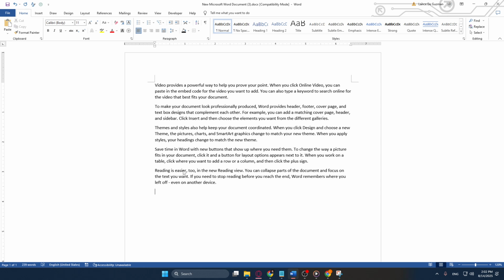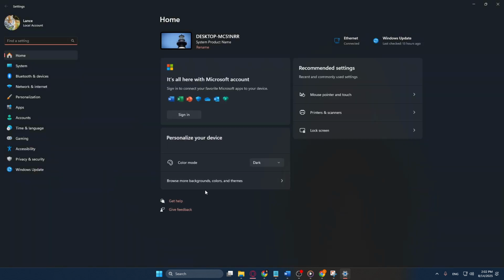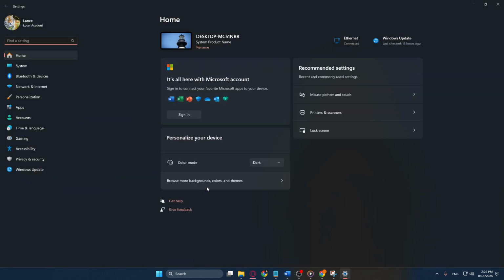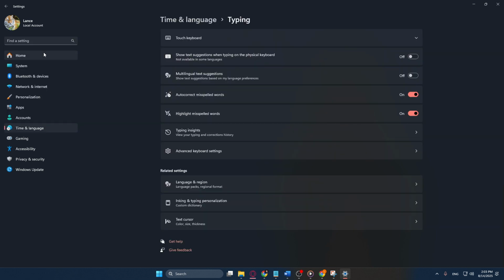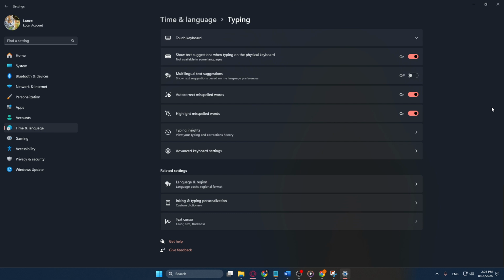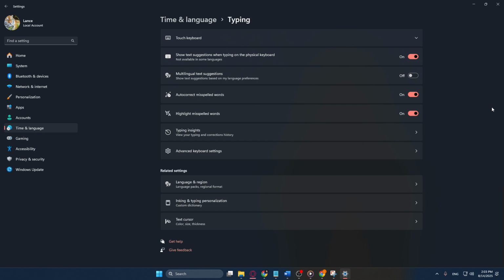How To Get Text Suggestions As You Type In Microsoft Word In Windows 10 [2026 Guide]